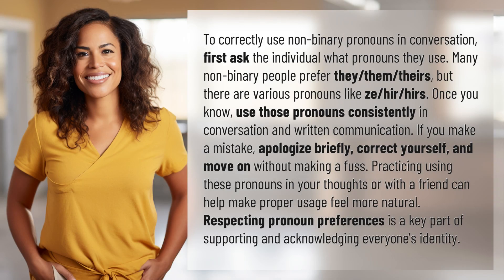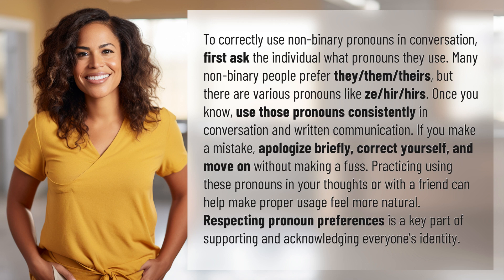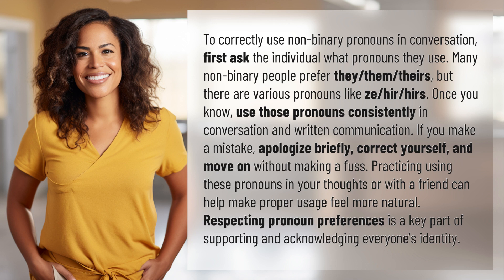How to correctly use non-binary pronouns in conversation?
Understanding Non-Binary Pronouns: How to Use Them Correctly 👉 Non-Binary Pronouns Guide 👉 Learn how to correctly use non-binary pronouns in conversation by asking, using consistently, and practicing for natural usage. Respect pronoun preferences for supporting everyone's identity.

Laura S. Harris (2024, April 26.) How to correctly use non-binary pronouns in conversation?
    🌐 AskAbout.video